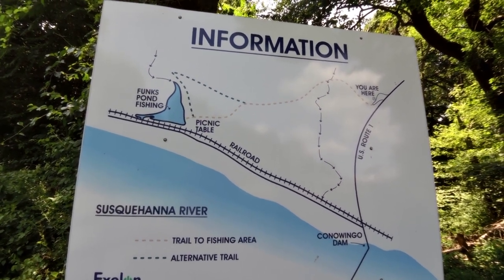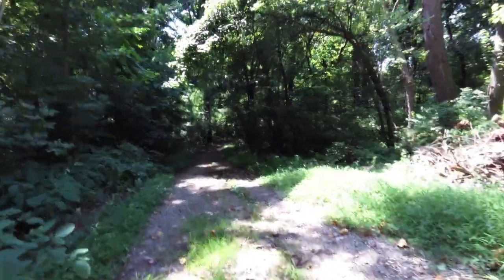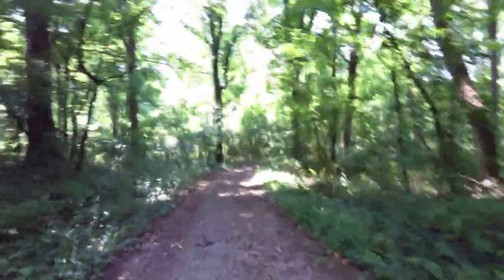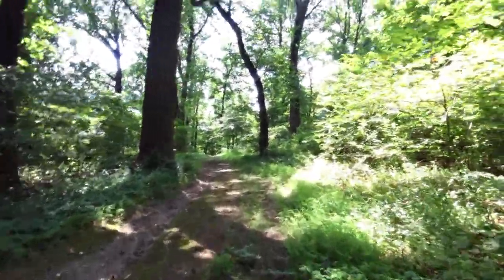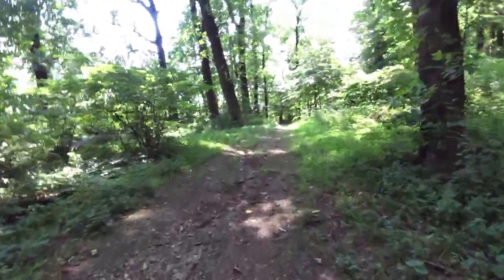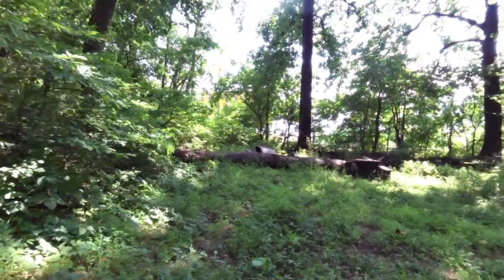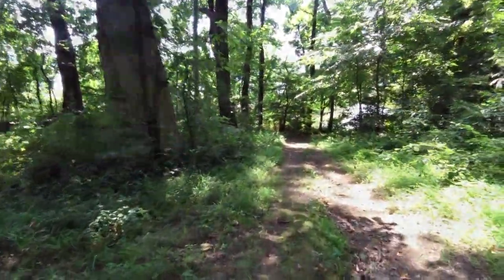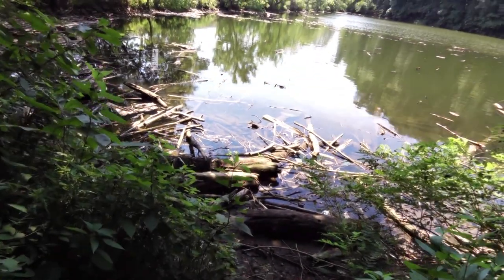Searching for ruins near the old town of Conowingo, Maryland at Funks Pond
Conowingo was originally located on the eastern bank of the Susquehanna River at the confluence of the Conowingo Creek with the river. Conowingo was at the rapids that were the first navigation obstacle on the Susquehanna upstream of the Chesapeake Bay, the location of an early stretch of canal. It was also the site of the Conowingo Bridge.

A 90-foot (27.4 m) fall of the river at the rapids dictated the location of the Conowingo Dam and thus the resulting inundation of the Old Conowingo site by the subsequent Conowingo Reservoir. At the completion of the dam in 1928, the Conowingo Post Office was relocated to the hill above the dam.